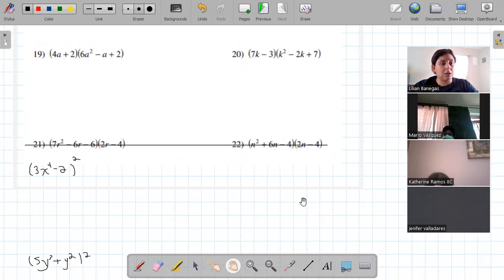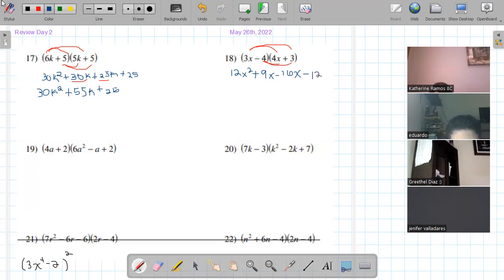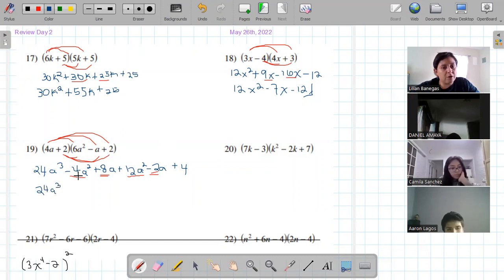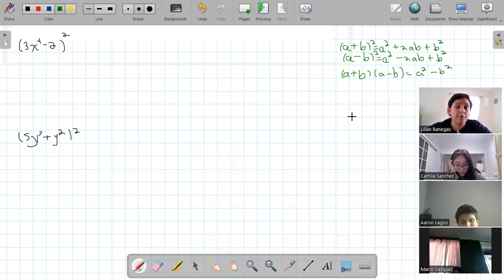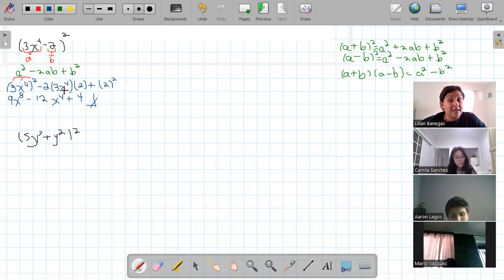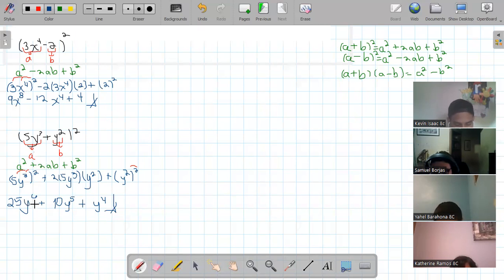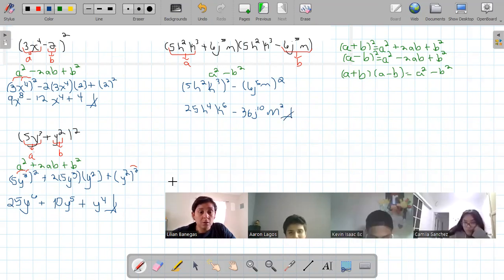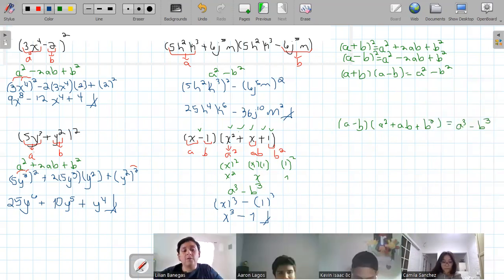Algebra 1 Partial IV: Review Day 2